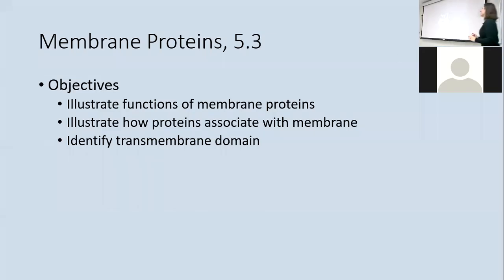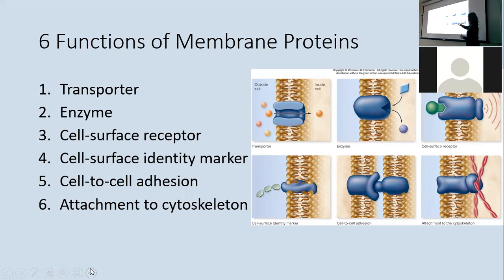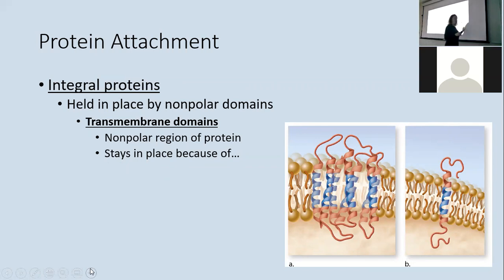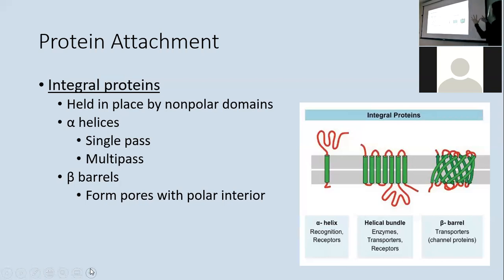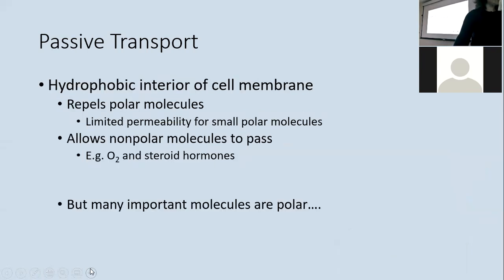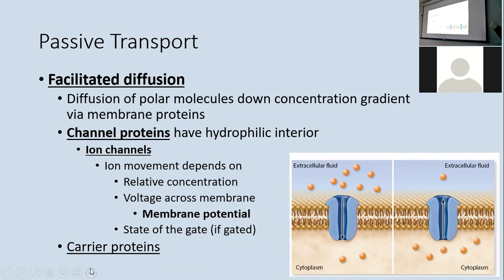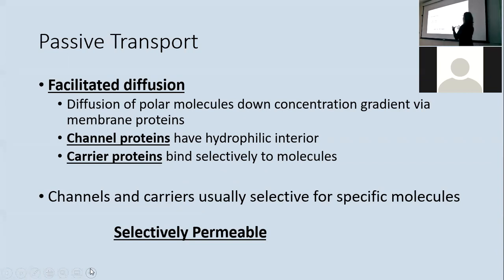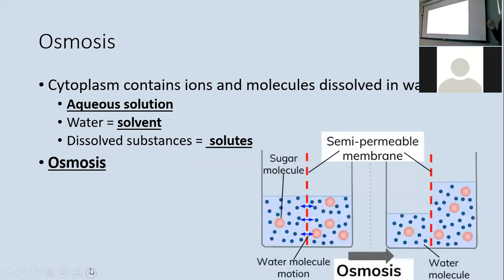Lecture Monday Feb 15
Chapter 5 - Membrane proteins and passive transport